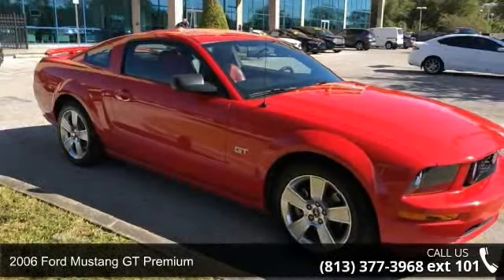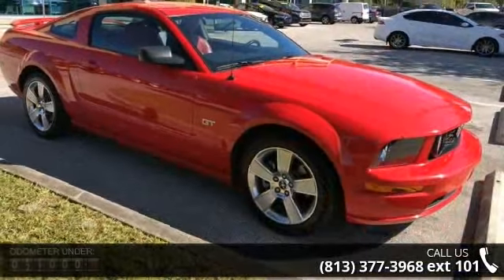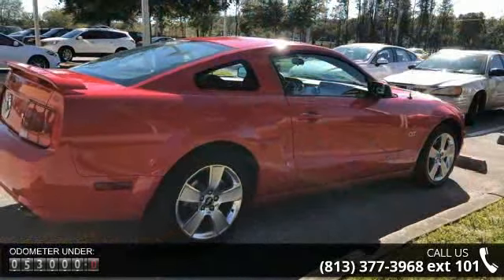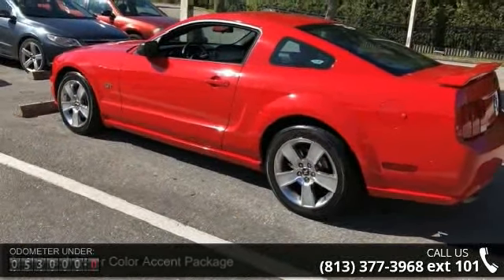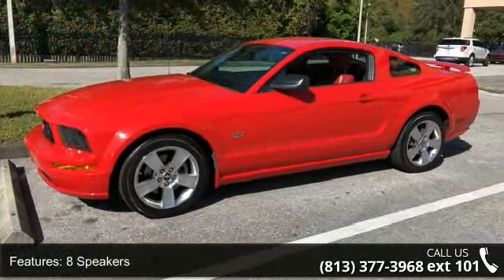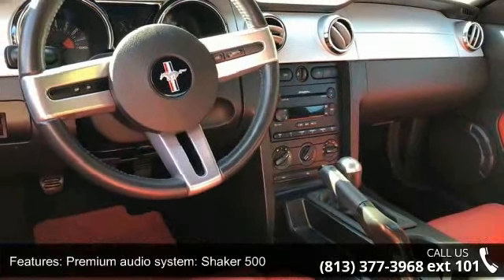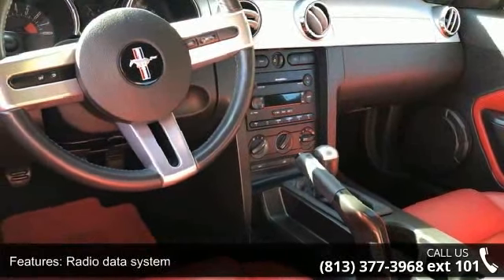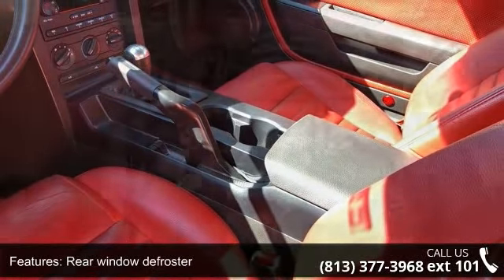2006 Ford Mustang GT Premium - Veterans Ford - Tampa, FL ...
CLEAN CARFAX CHECK NO DAMAGE REPORTED ONE OWNER. Interior Color Accent Package (Red Floor Mats and Red Front Door Trim Inserts), 18" Polished Aluminum Wheels, Aberdeen Embossed Red Leather Sport Bucket Seats, Power driver seat, Remote keyless entry, Shaker 500 AM/FM Stereo w/In-Dash CDx6/MP3, and Speed control. Set down the mouse because this handsome 2006 Ford Mustang is the low-mileage car you've been thirsting for. J.D. Power and Associates gave the 2006 Mustang 5 out of 5 Power Circles for Overall Initial Quality Design. New Car Test Drive said, "...its combination of high style, performance, and handling with a light touch can't be beat for this kind of money..." You, out enjoying this terrific Ford Mustang, would be so much better than it sitting here proving nothing on our lot. It's ready, each time and every time. Come let it show you! Nobody beats a Veterans Ford deal!!